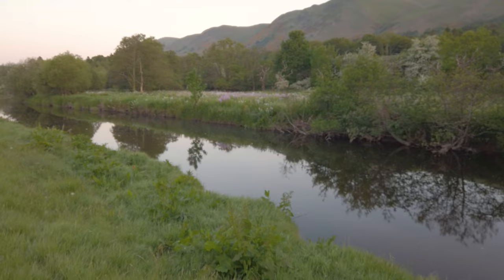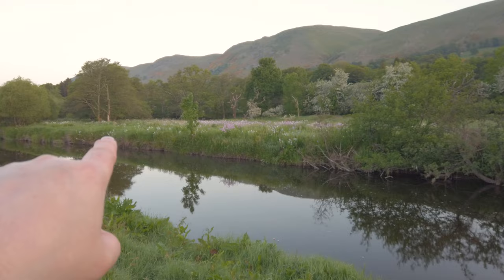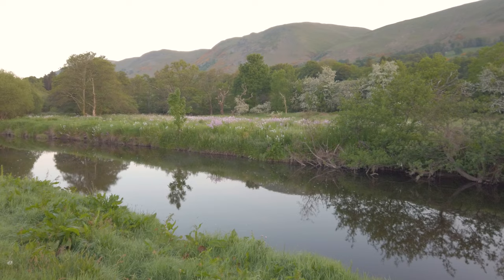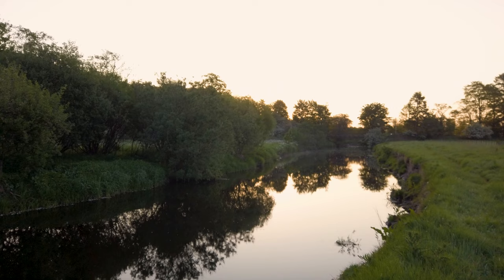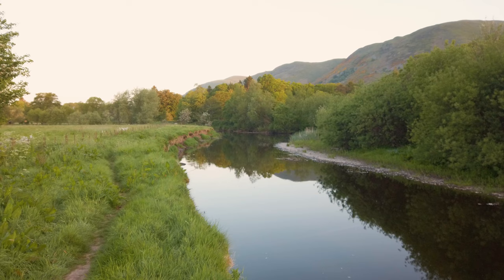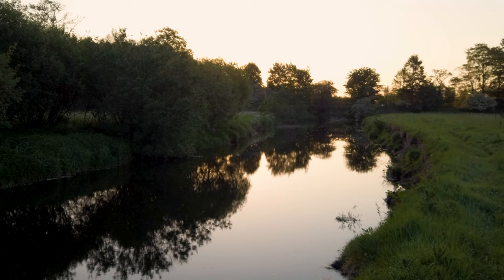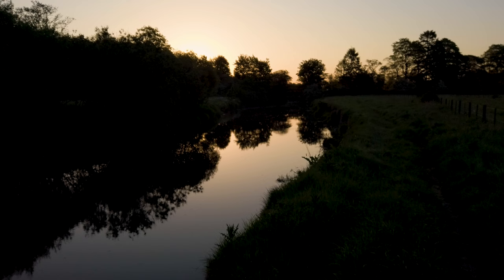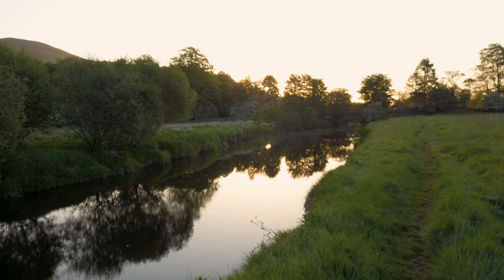How To Take Stunning Sunrise Photos - landscape photography at River Devon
In this video,  I head to the River Devon at 4am for a summer sunrise.
While there I try some macro photography and fail miserably at wildlife photography!